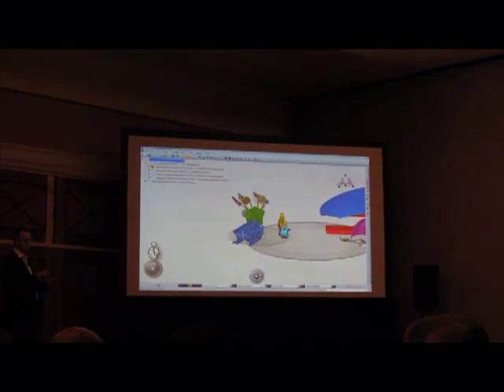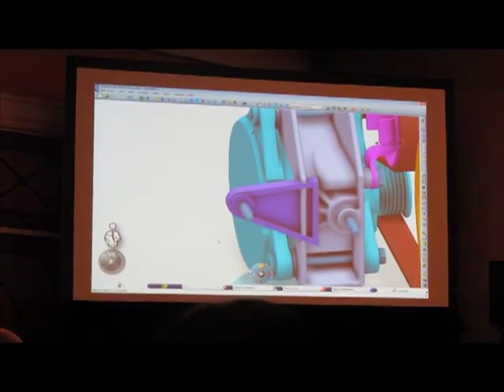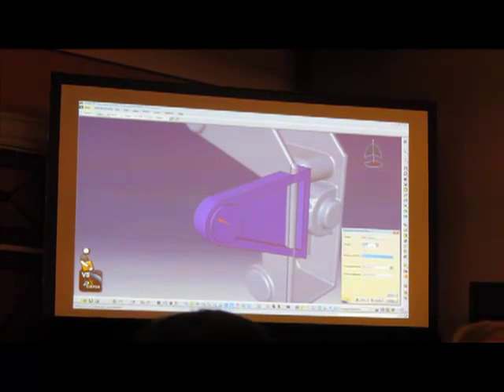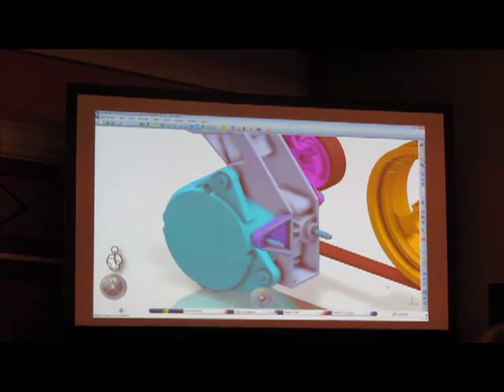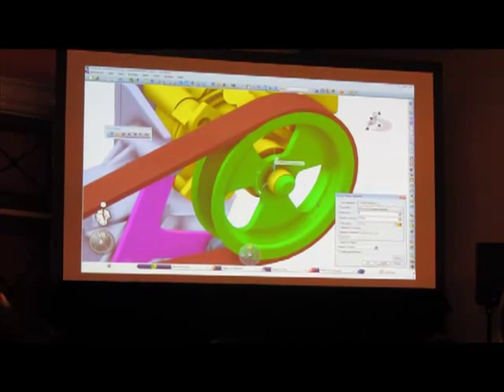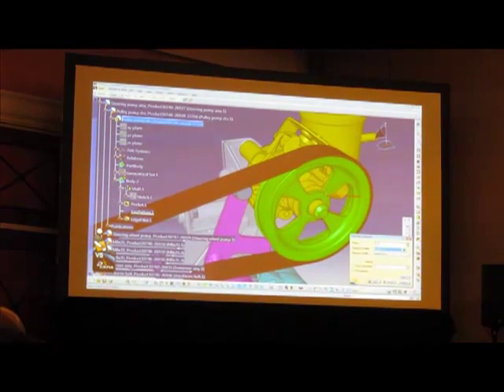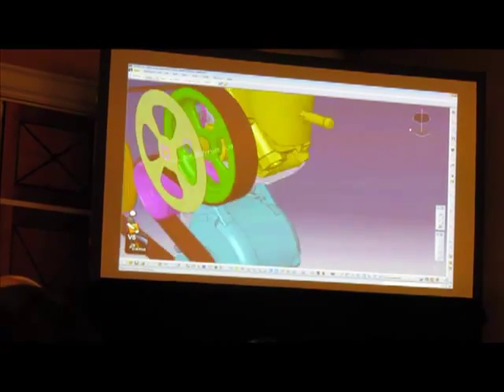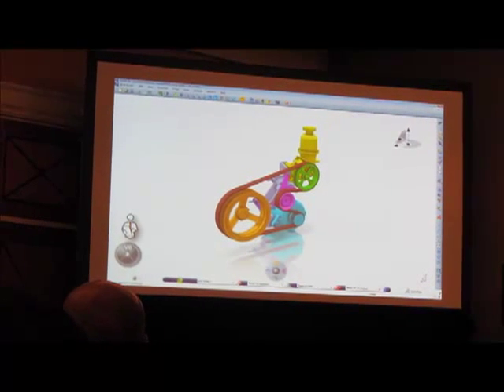[Deelip.com] Round Tripping Between CATIA V5 And V6 With Features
Round Tripping Between CATIA V5 And V6 With Features